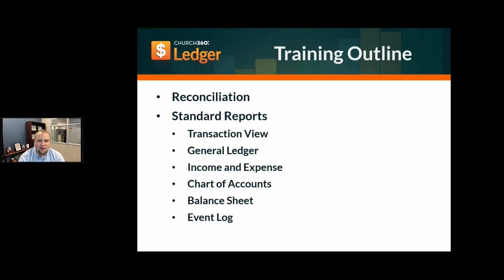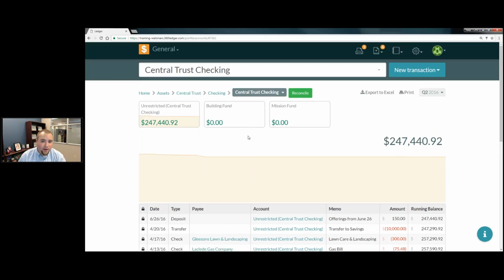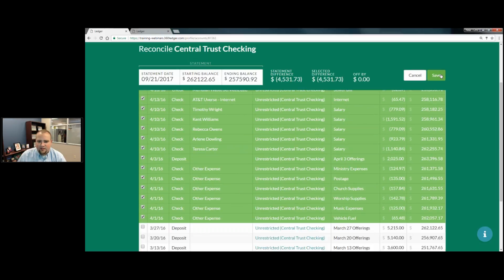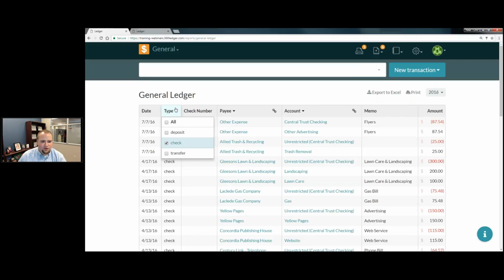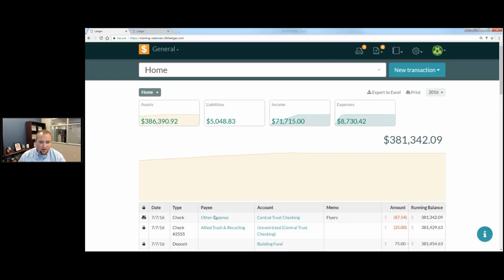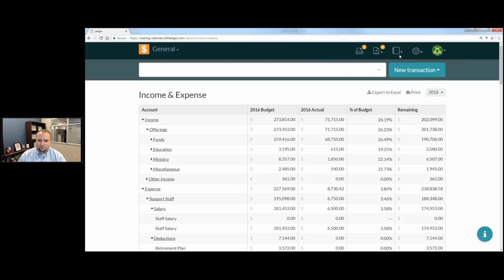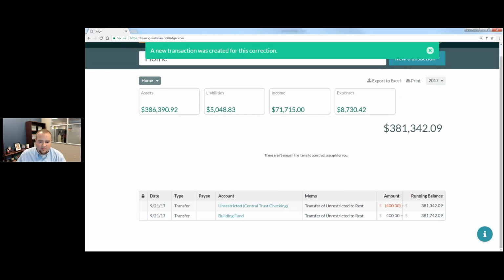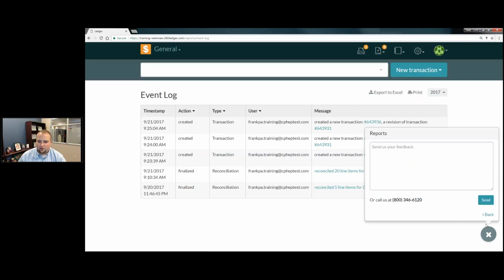Church360° Ledger - Financial Reports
This webinar walked through the basics of using financial reports in Church360° Ledger.

The webinar occurred September 21, 2017 and was hosted by Peter Frank, Senior Manager at Concordia Technology Solutions.